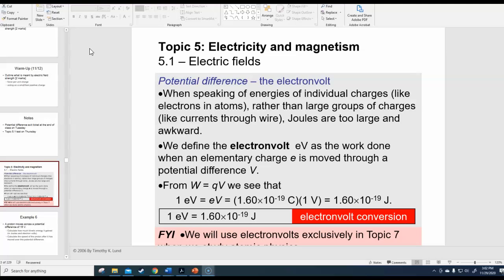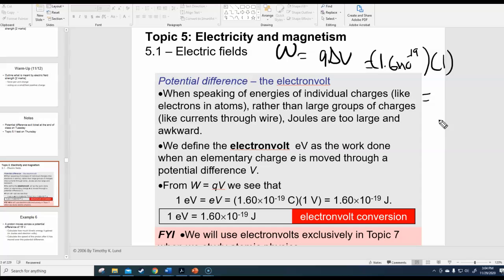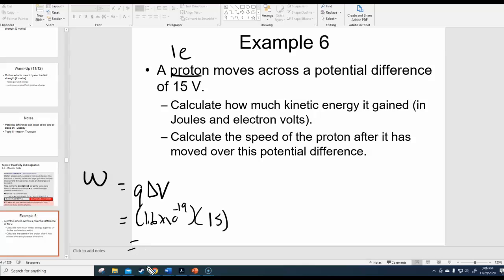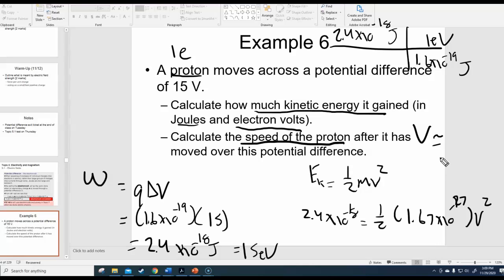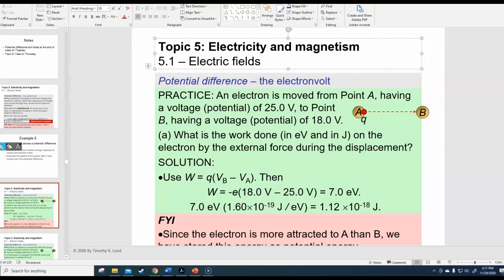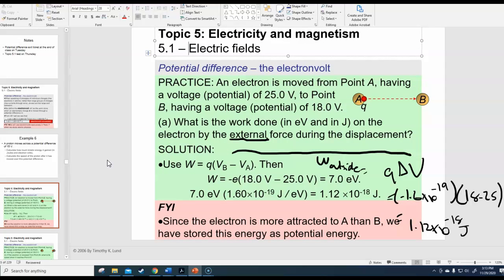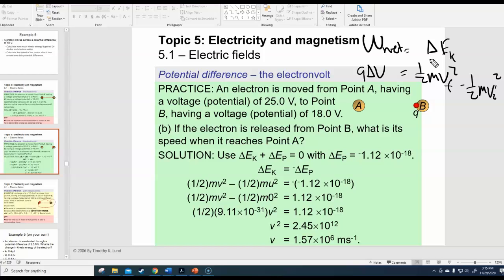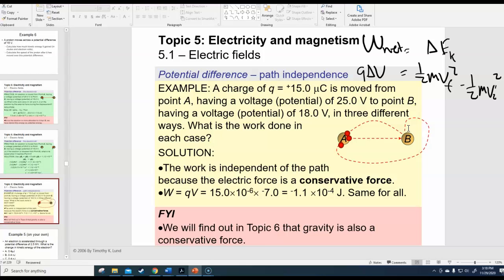IB2 - Potential Difference Video 2